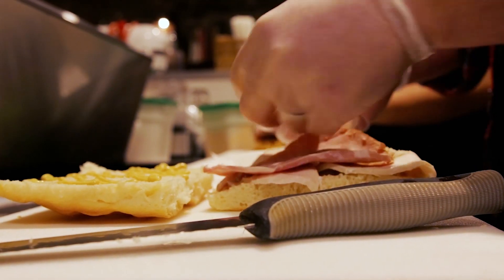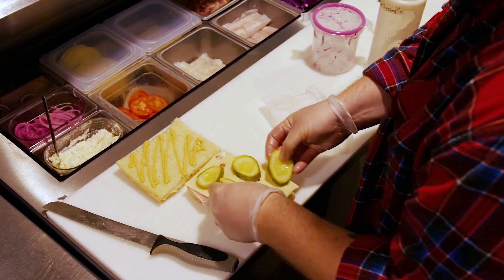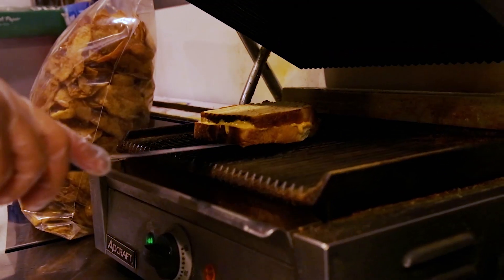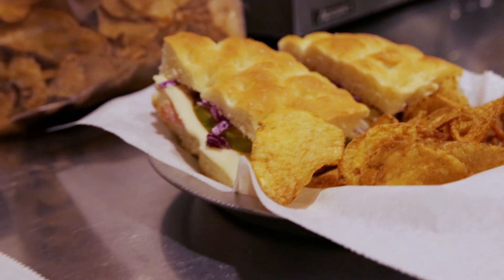Porter Books & Bread in Lawrence, Indiana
Porter Books & Bread uses locally sourced ingredients as much as possible. They roast their own coffee, bake their own bread, and use local meat and cheese vendors. The potato chips that come with your sandwich are even made locally (shout out to Broad Ripple Chip Co.)!

Porter Books & Bread is located at 5719 Lawton Loop East Drive. Find out where else to eat in Lawrence